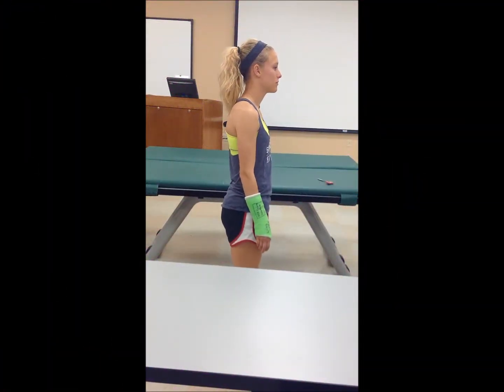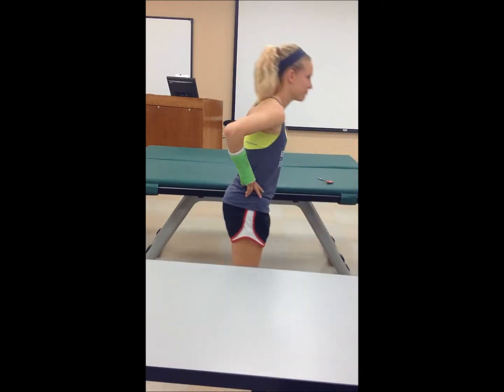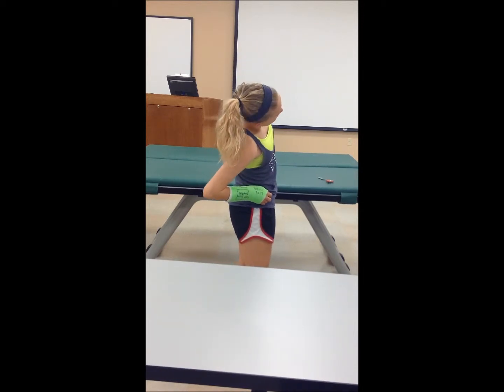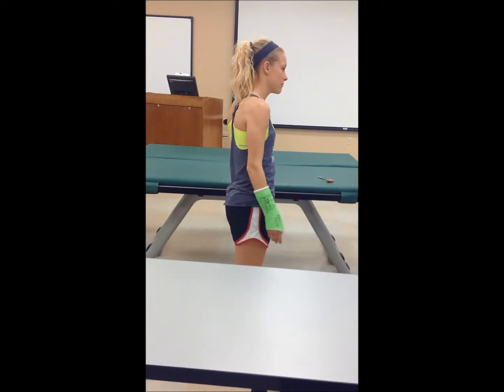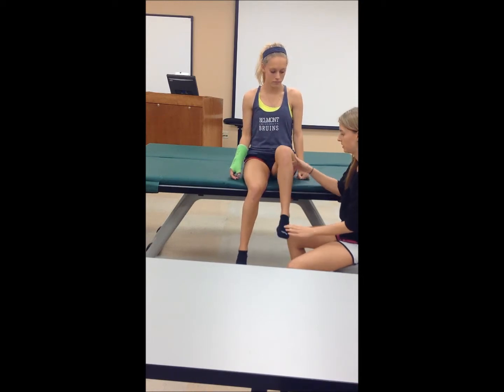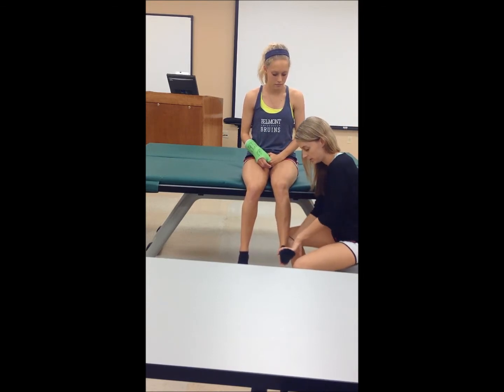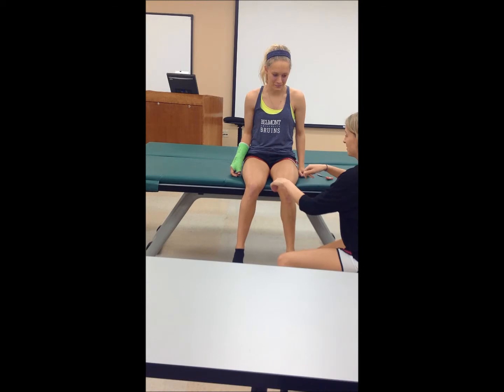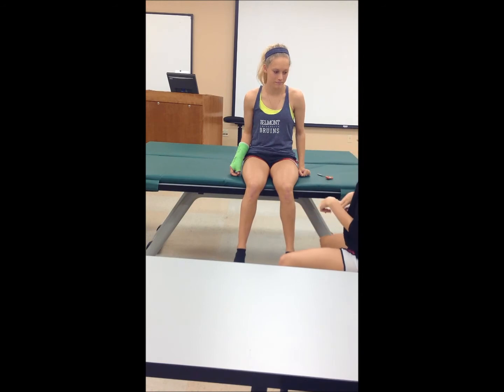lower quarter screen